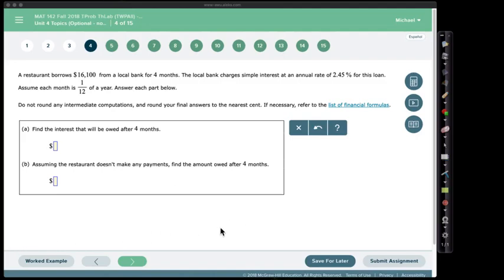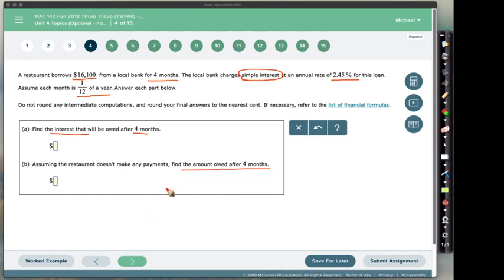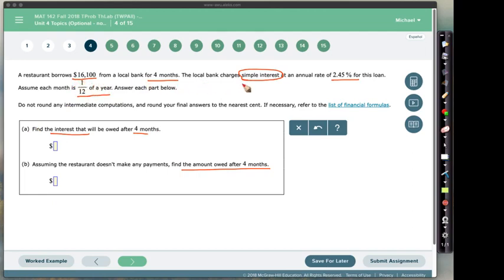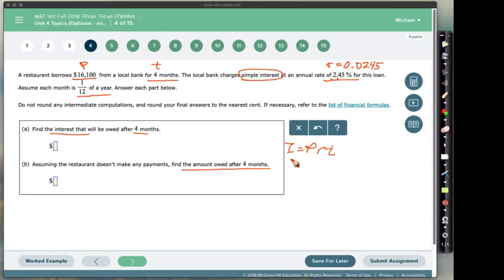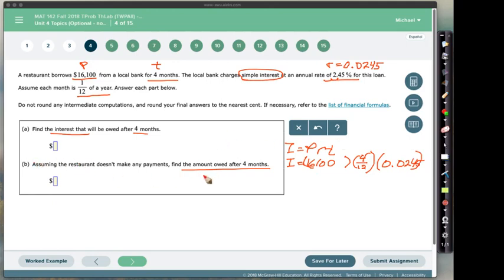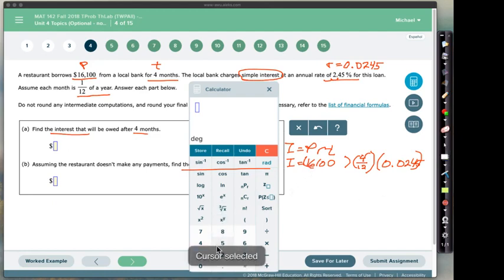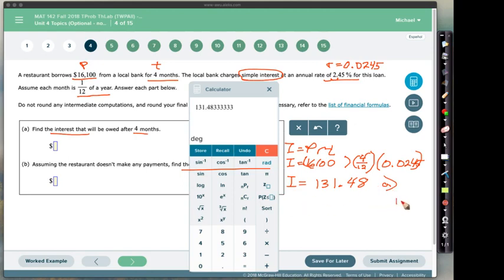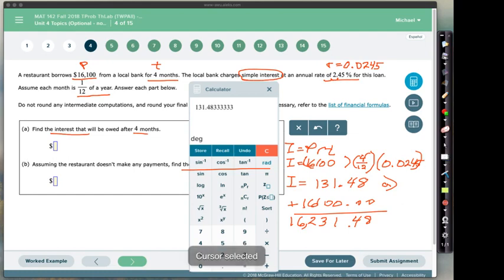MAT142 Finance Topics Q4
This is the fourth question of the MAT 142 Finance Unit 4 Topics Review to prepare for the Unit exam.